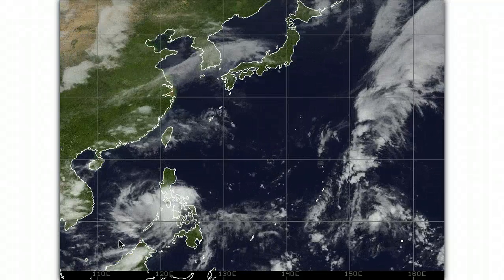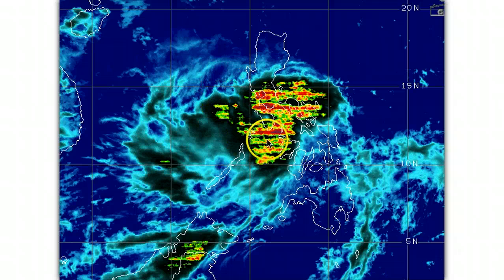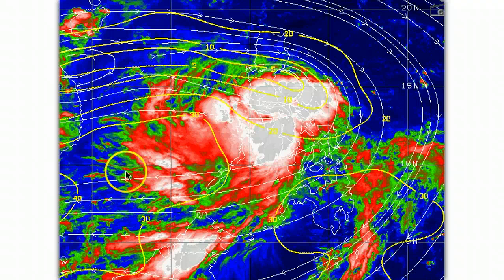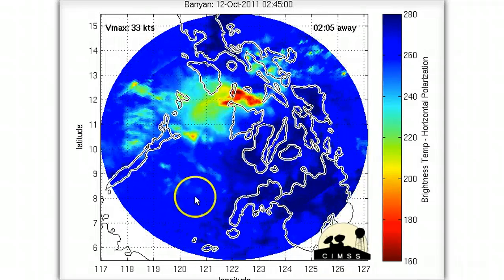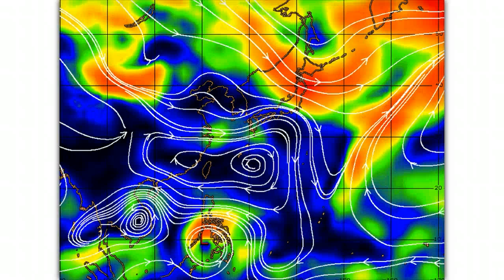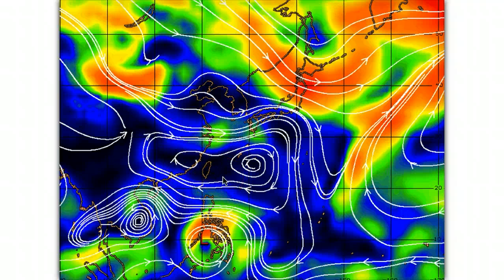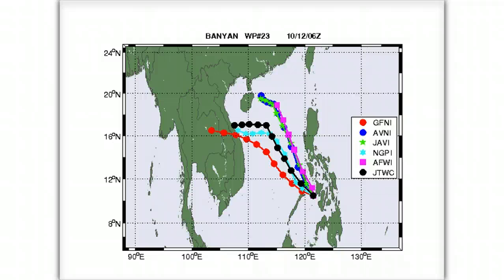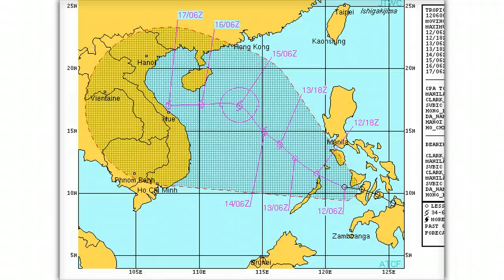Tropical Depression Banyan "Ramon" moves South of Manila / 12 OCT Midnight Update 14Z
Tropical Depression Banyan moves away from the Philippines this evening as a disorganized area of convection. It still is bringing heavy rain showers to the area though with over 300mm in localized areas. Five deaths have been confirmed across Visayas as well due to flooding with extensive damage cuased to homes. w